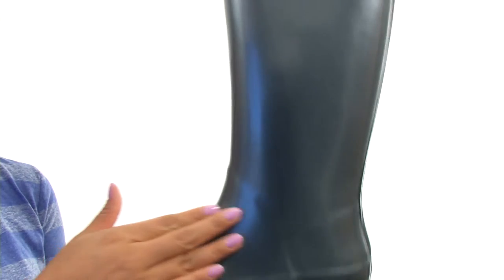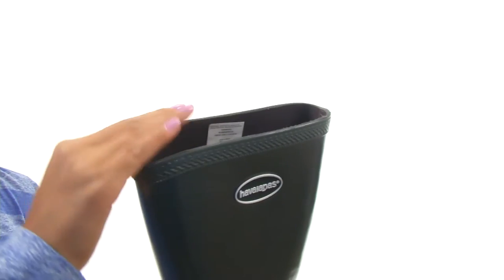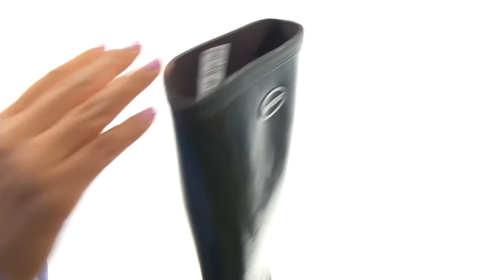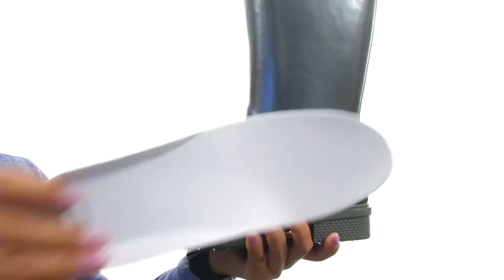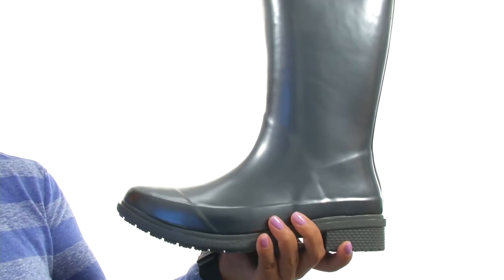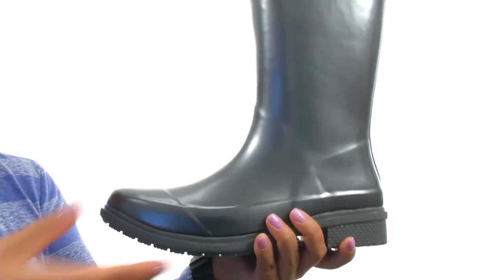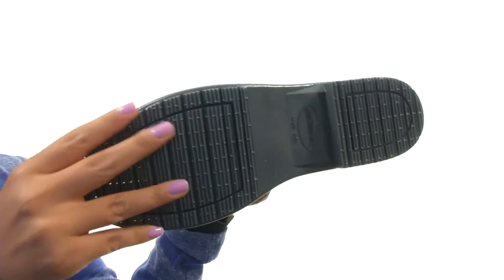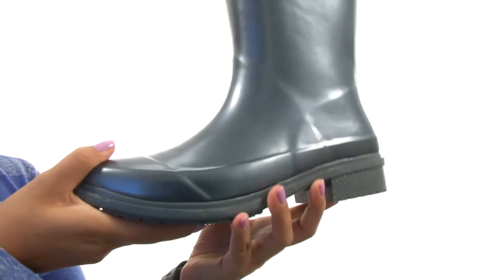Havaianas Galochas Hi Metallic Rain Boot SKU:8804288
Polish up your all-weather look with the metallic Havaianas™ rain boots.
Polished, metallic, rubber upper.
Comfy pull-on wear.
Round toe.
Textile sock lining.
Cushioned textile footbed.
Tonal, rubber heel and outsole.
Imported.
Measurements:

    Heel Height: 1 in
    Weight: 2 lbs
    Circumference: 15 1⁄4 in
    Shaft: 14 in